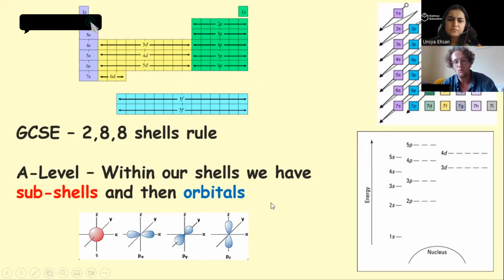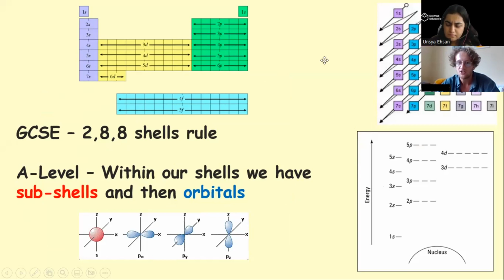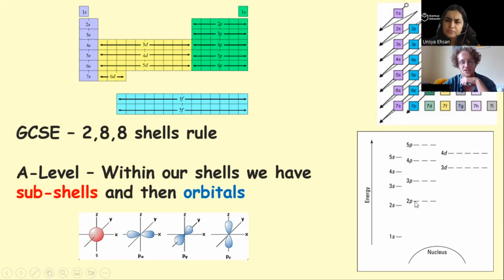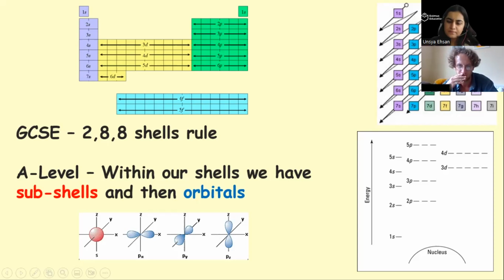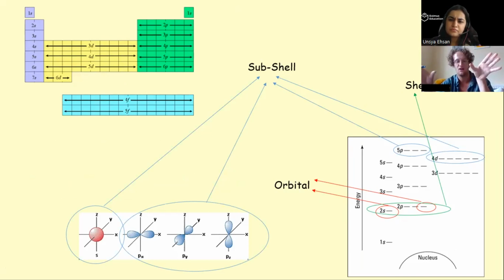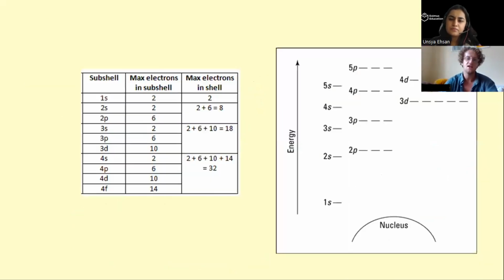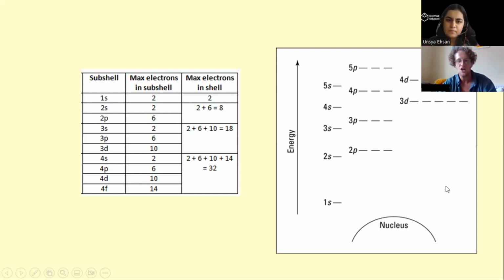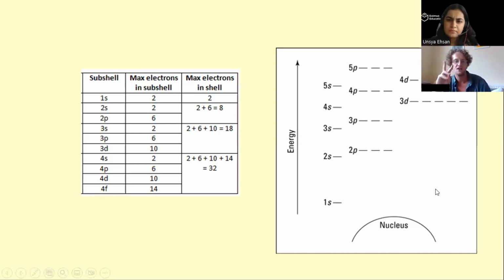Sub-shells and Orbitals- Chemistry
Learn about sub-shells and orbitals with our experienced tutor, Freddie!